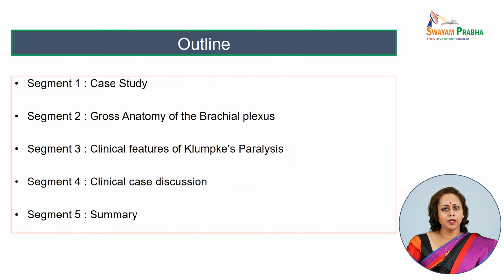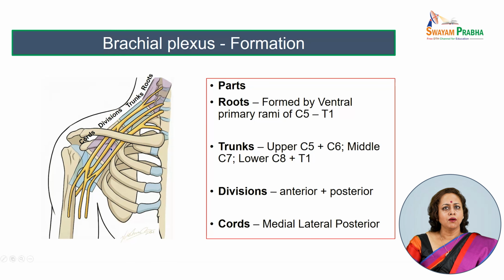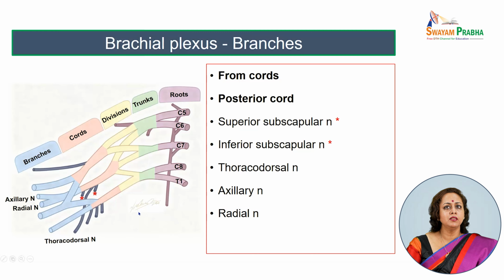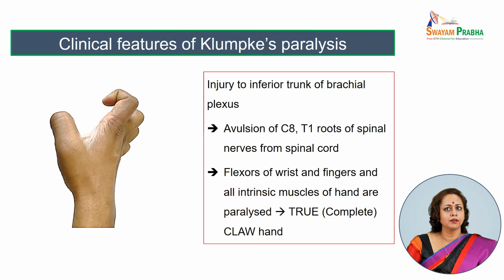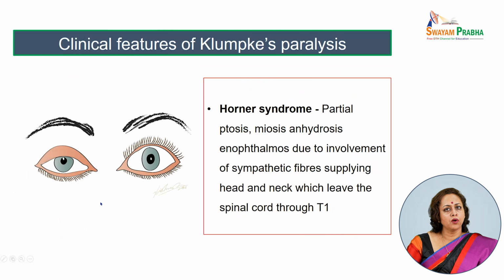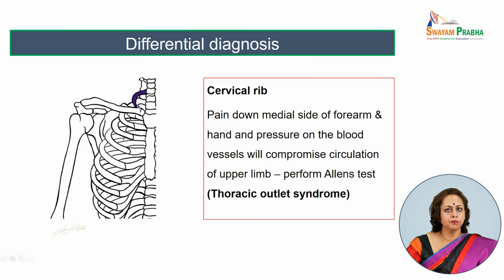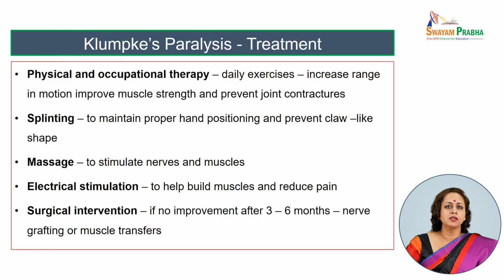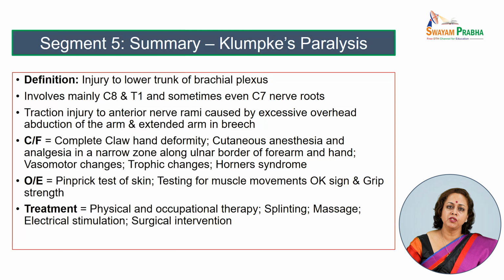KLUMPKEâ S PARALYSIS